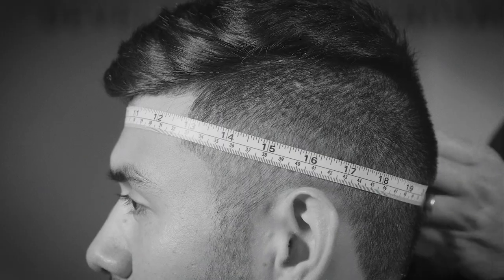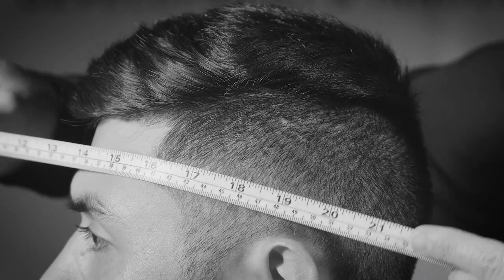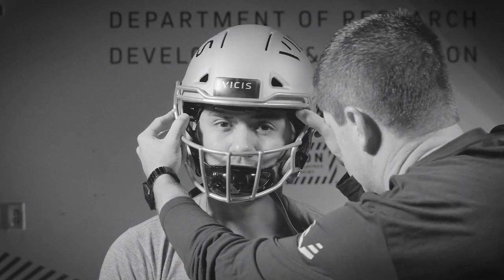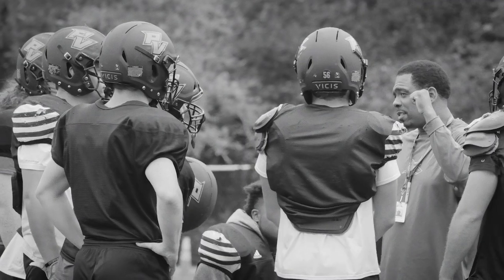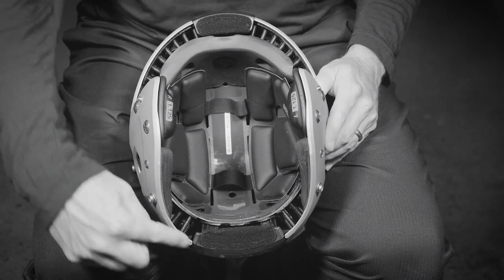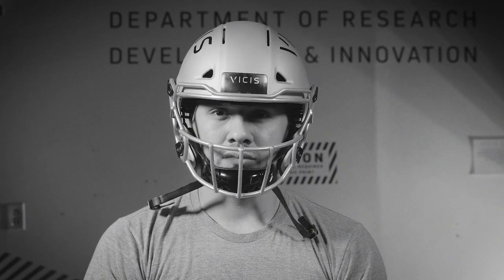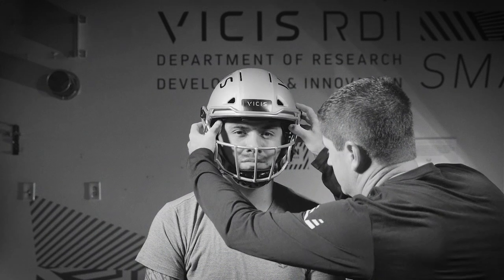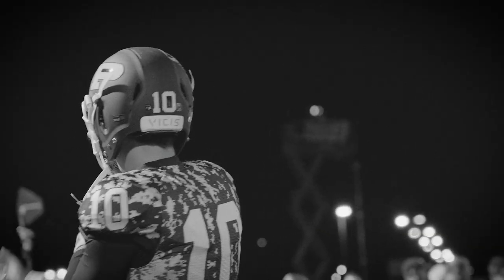2019 VICIS ZERO1 Fit Video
Learn how to properly measure players for the correct ZERO1 model size and dial in custom fit.